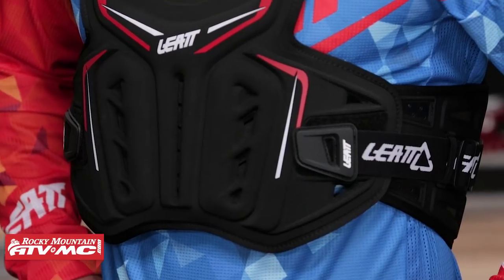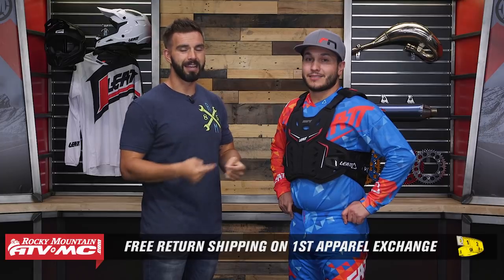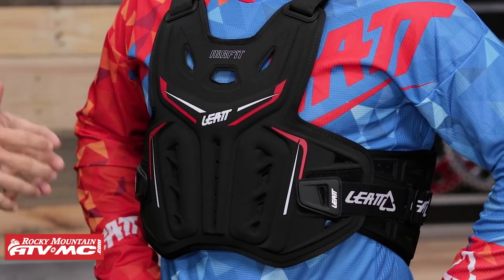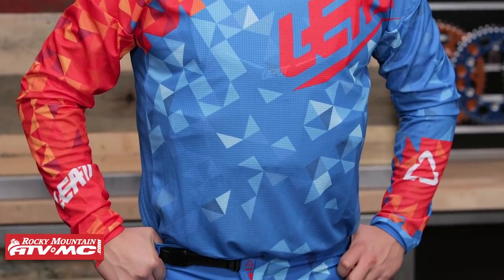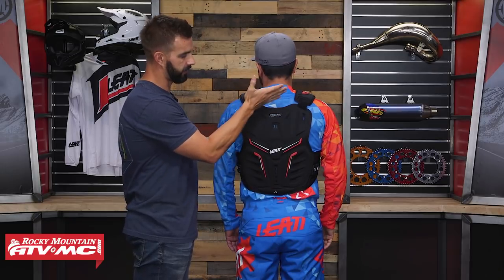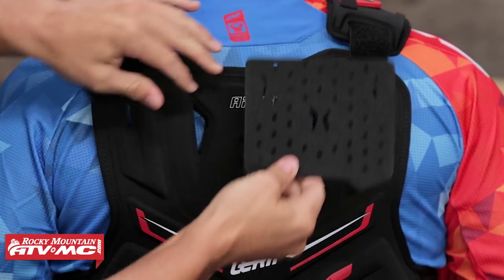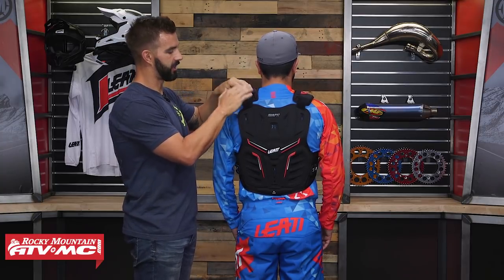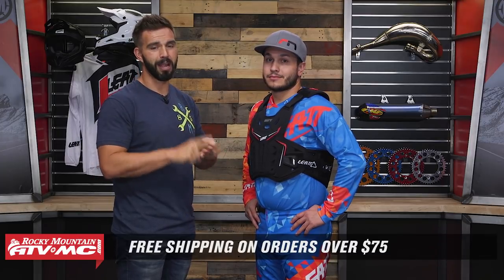Leatt 3DF AirFit Motocross Roost Deflector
The Leatt 3DF AirFit Roost Deflector offers ventilated soft impact foam.Multi-layer multi-plate articulating design. 3D design ensures a great fit that is very comfortable. Ventilation slots for maximum airflow.  Removable front & rear plates allow over / under the shirt Leatt neck brace fit.  Adult size fits riders from approx. 150 to 198 lbs.  Adult XXL size fits riders approx. 198 to 286 lbs.